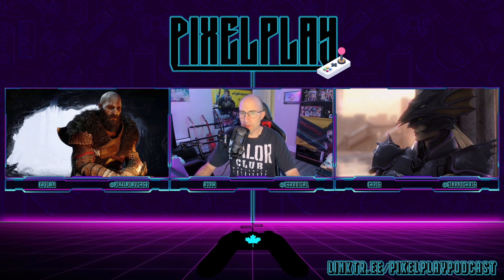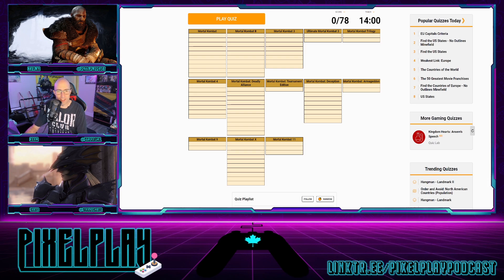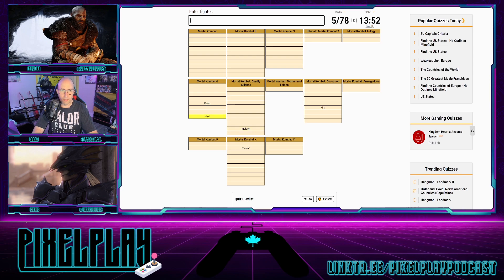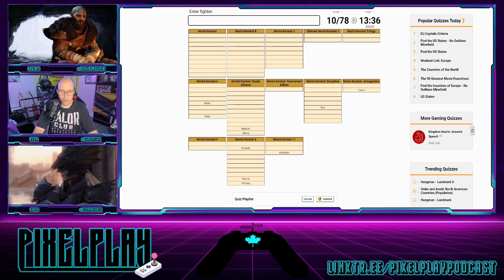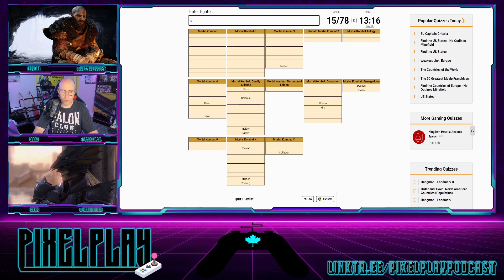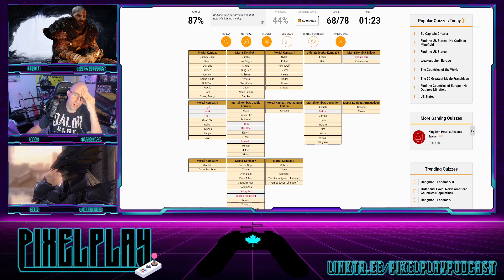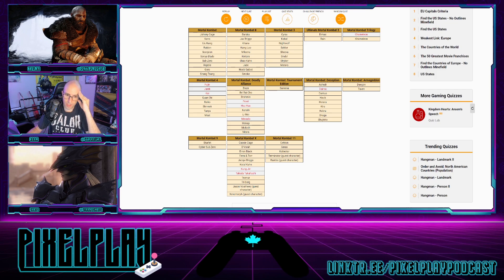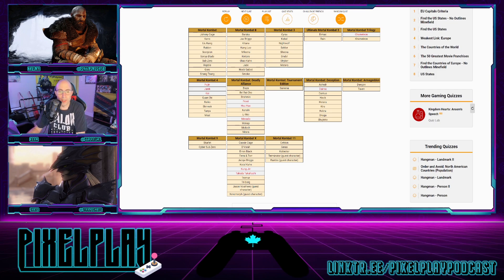Can Adam Name Every Mortal Kombat Character? | PixelPlay Sidequests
Adam this week tries to guess all 78 canon Mortal Kombat characters, not counting guest characters. Can he get more than half? 60%? 75%? Will he forget a major original character?

Join Kaylan, Adam and Chris as they delve into the big news stories in the gaming industry, as well as gush and rant about the past, present and future in video games!

Join us in our Discord!